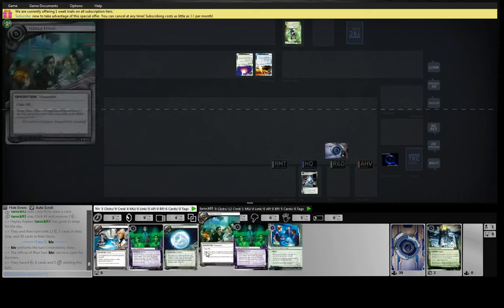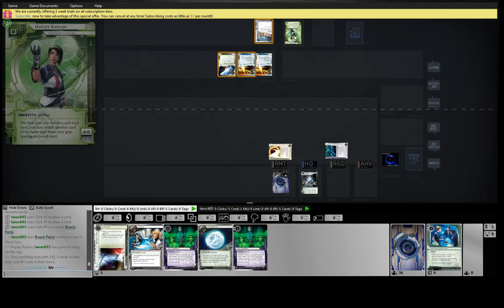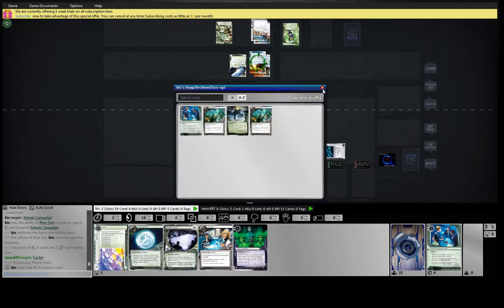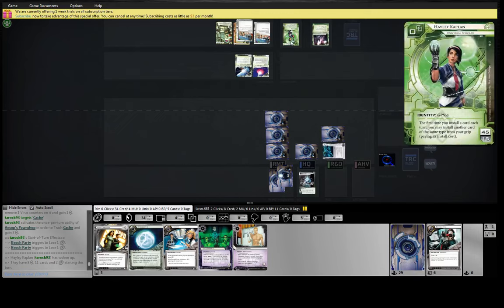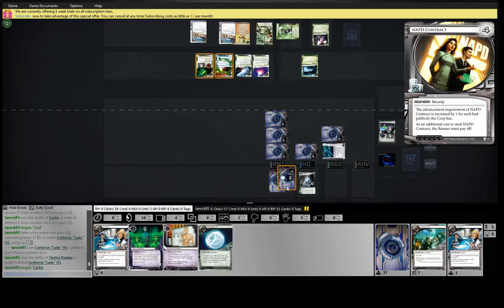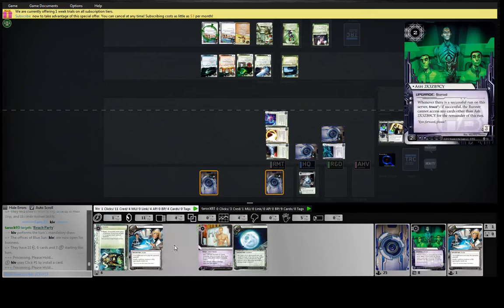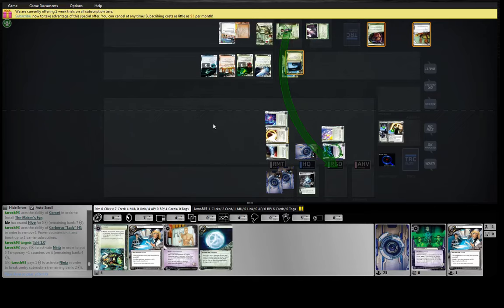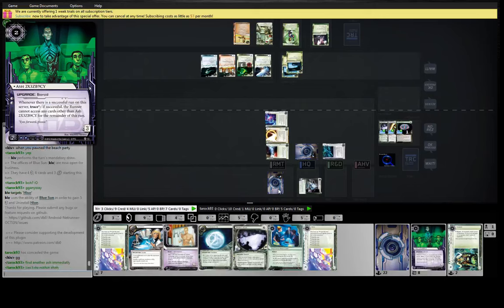kiv (Blue Sun Bootcamp) vs tarock93 (Hayley Beach Party)